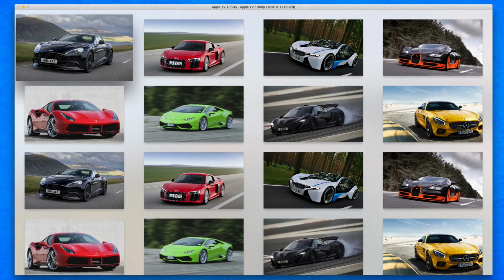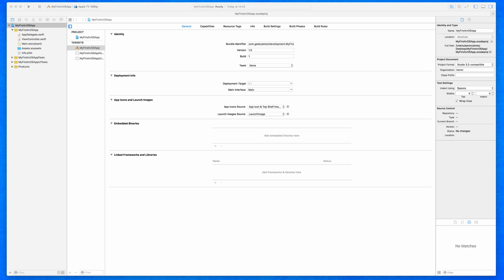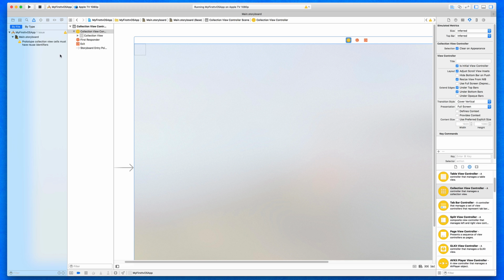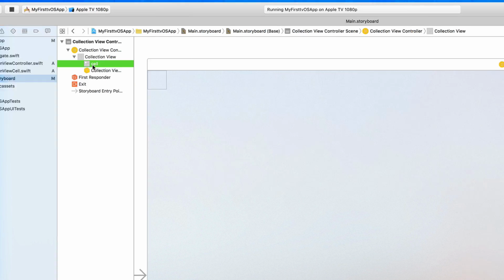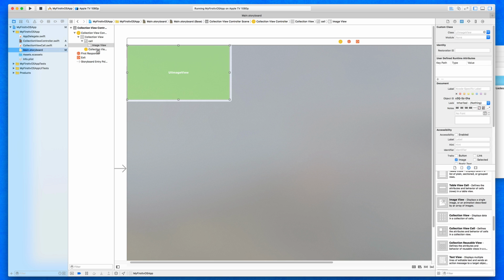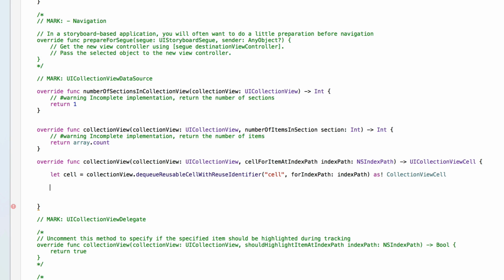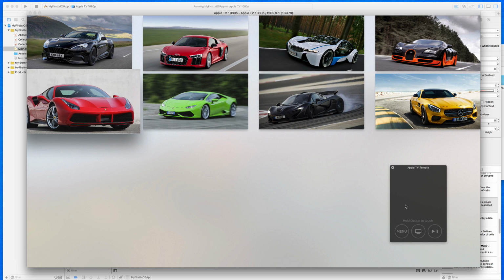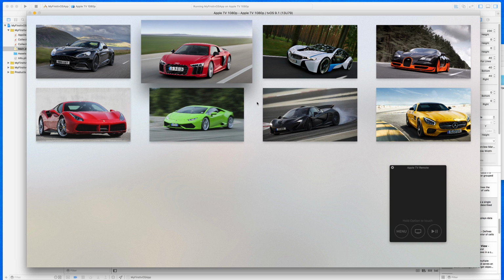Free tvOS Swift Crash Course #1 - Creating My First App (Free Apple TV Tutorial Crash Course)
Welcome to my Free tvOS crash course, you will learn how to create your first full featured Apple TV app from start to finish.